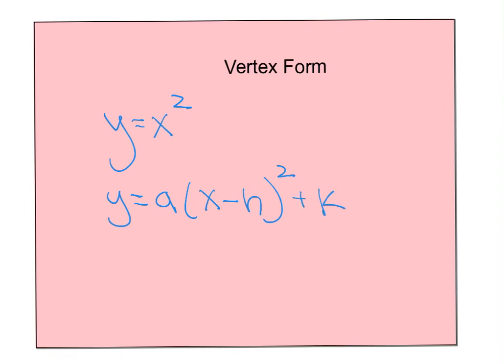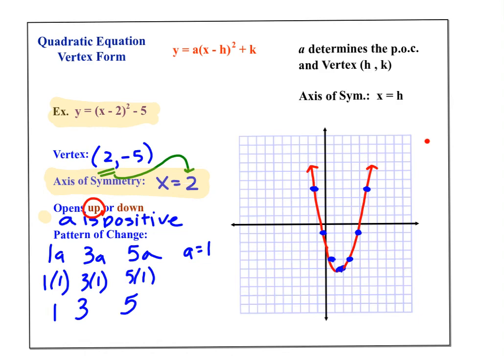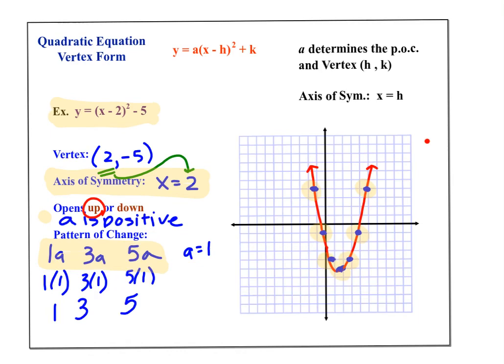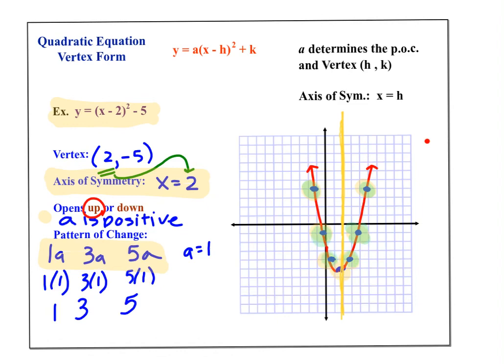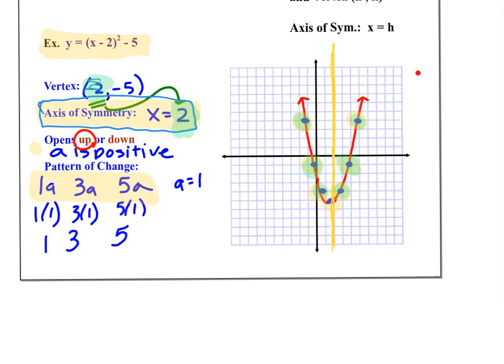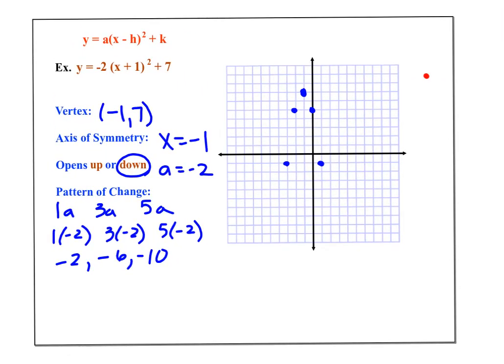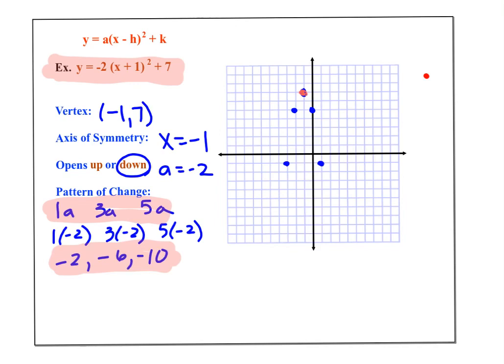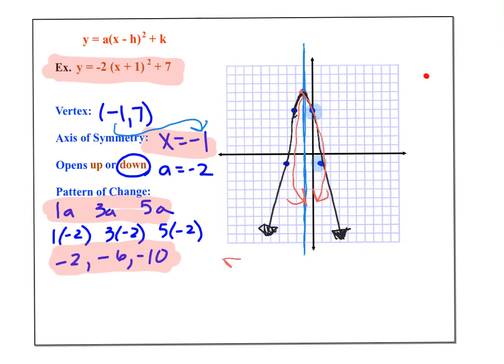5.1 Video #2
Vertex Form